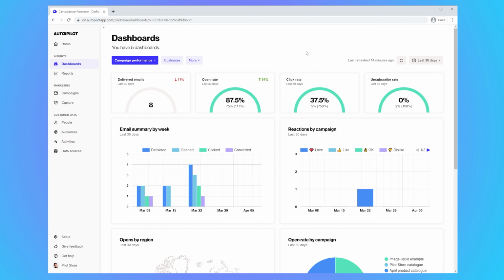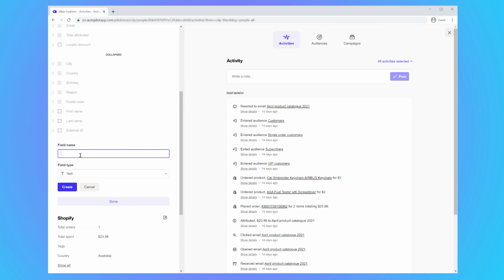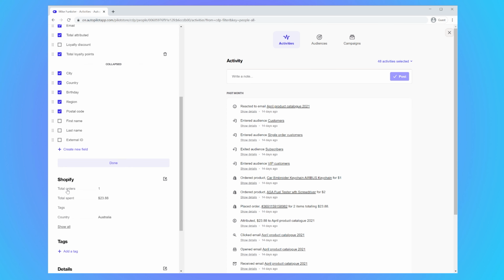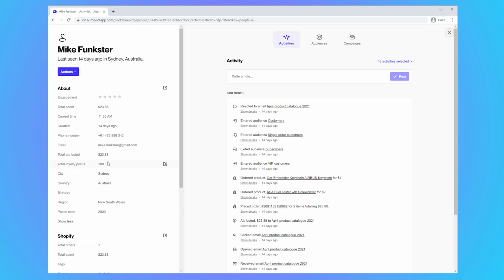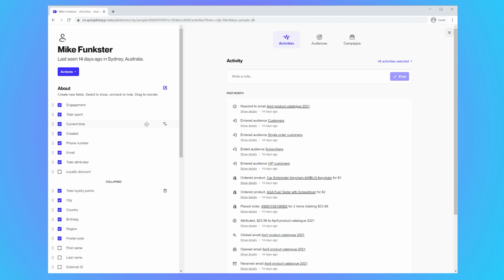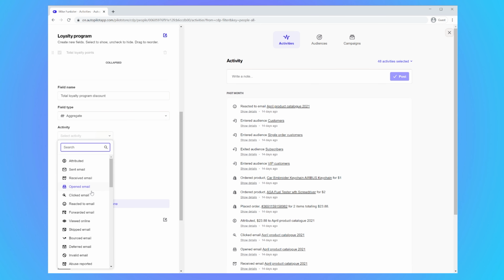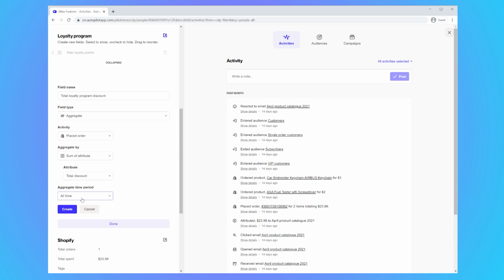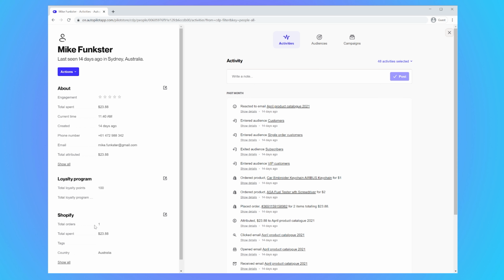How to Create and Manage Custom Fields in Autopilot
In this Autopilot tutorial I show you how to create custom fields in your customer data platform, set the field type and organize your fields. I show you how to create a more advanced aggregate field type and how to arrange your sections to customize your view.

To learn more about Autopilot or sign up for a free account